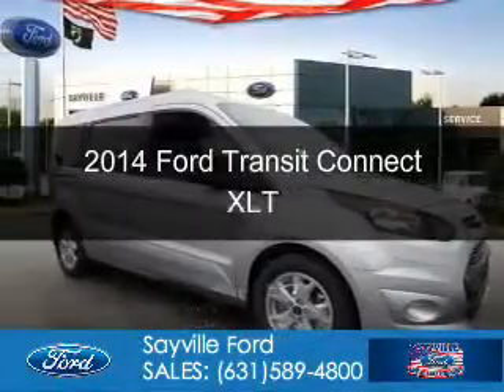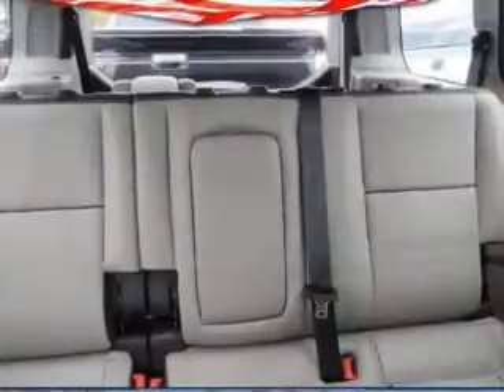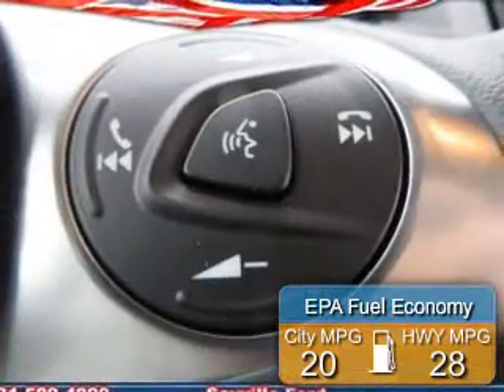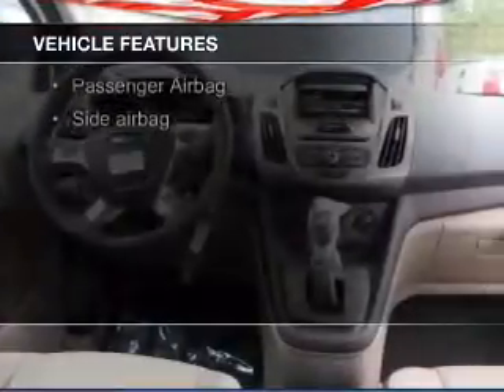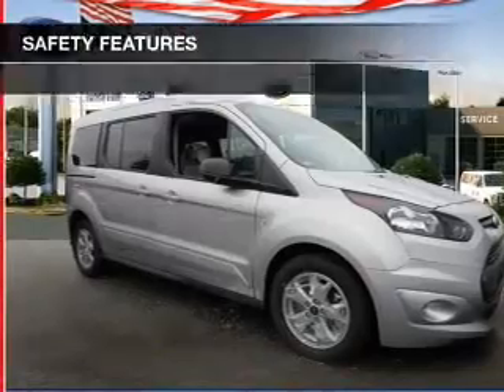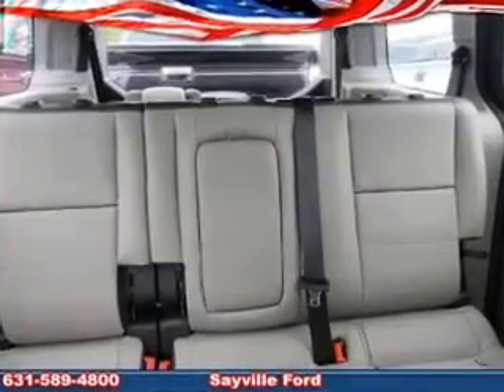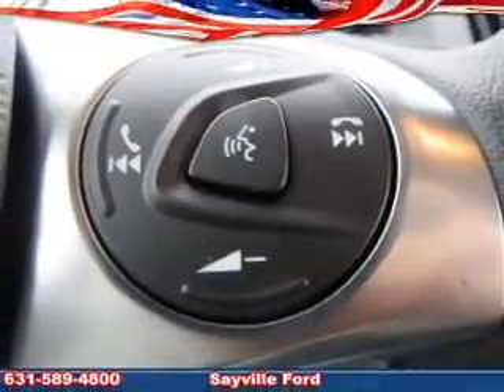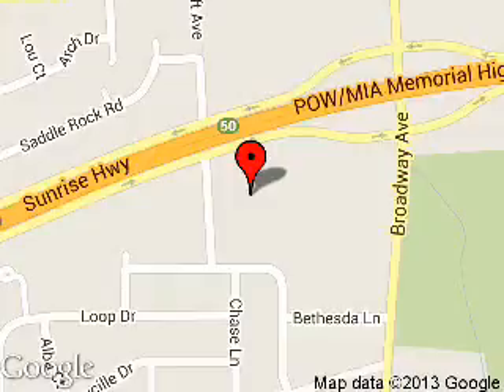2014 Ford Transit Connect - Sayville NY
Phone:
Year: 2014
Make: Ford
Model: Transit Connect
Trim: XLT
Engine: 2.5 liter inline 4 cylinder 16 valve
Transmission: 6-Speed Automatic
Color: Silver Metallic
Mileage: 20
Address:
5686 Sunrise Hwy.